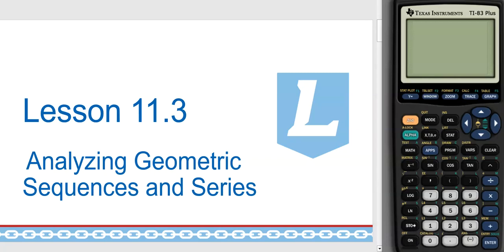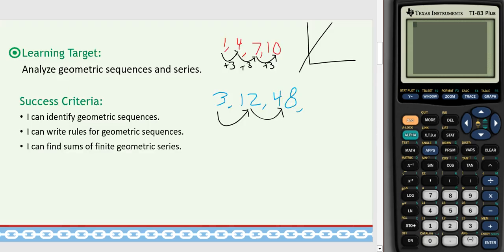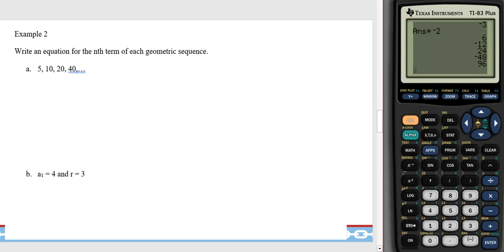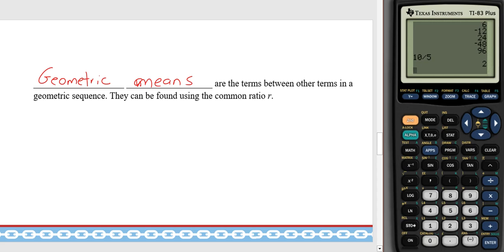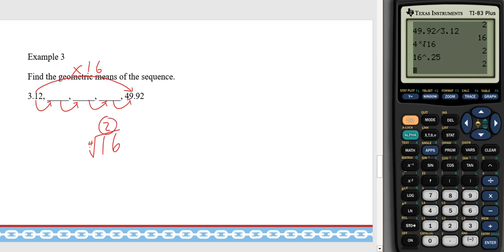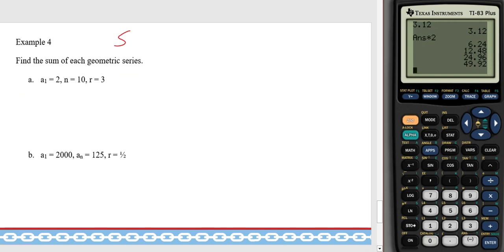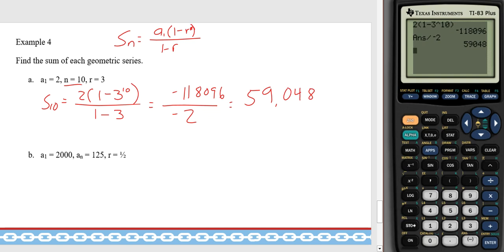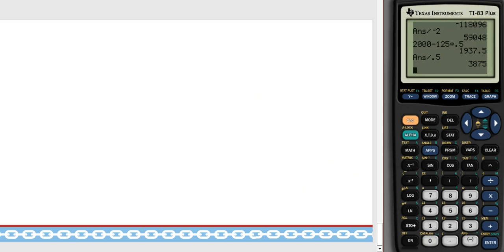Lesson 11.3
Analyzing Geometric Sequences and Series